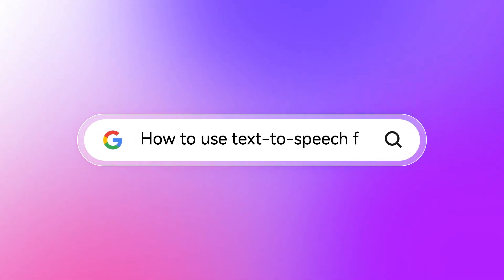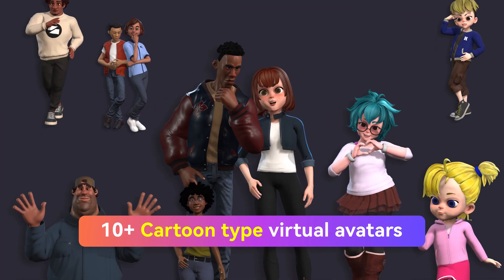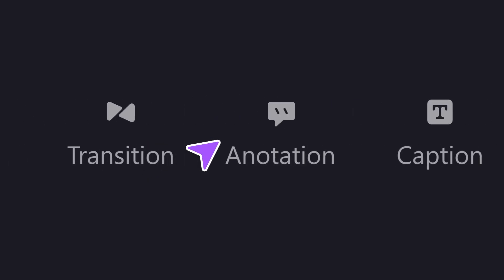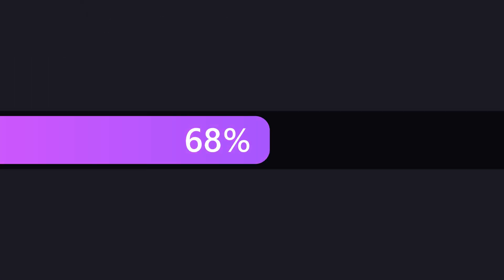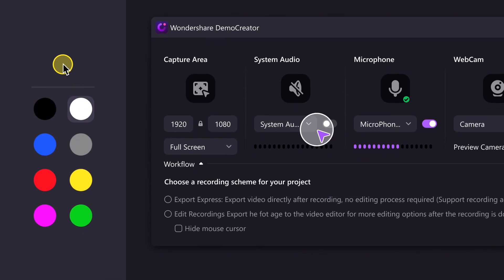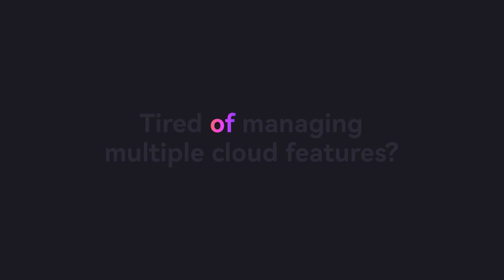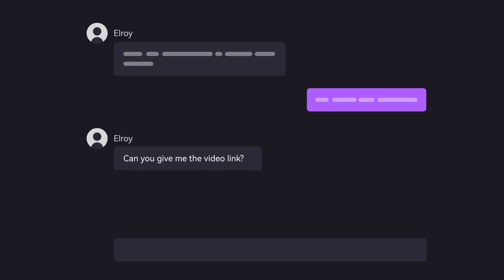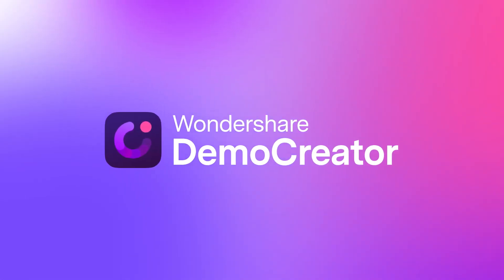DemoCreator V 7.0 Unveiled: What's New in Our Latest Update! | New Version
This version introduces exciting new features: text-to-speech, fresh virtual avatars, cursor effects during recording, and enhanced collaboration functions for teams. Additionally, we've added a wealth of new resources. Let recording and editing simplify your work.
🎉 Surprise alert! Wondershare DemoCreator is currently offering a limited-time deal!!

DemoCreator Key Features:
🚀 One-Click Sharing: Support multiple format outputs and multiple platform uploads

💻Want to get all of the user guides in one awesome blog post? Go here:
1. How to create presentations with vtuber
2. How to create engaged online course
3. How to live stream a presentation
4. How to share a presentation to an online meeting
5. How to connect presentation with virtual camera

Wondershare DemoCreator is an essential demo-making tool that helps educators, marketers, and freelancers to take idea-sharing to the next level. Pretty suitable for software tutorials, product demos, course video, and training video recordings. Standardize a single-screen recording solution to simplify document workflows and move ideas forward through the use of powerful video editing and sharing.